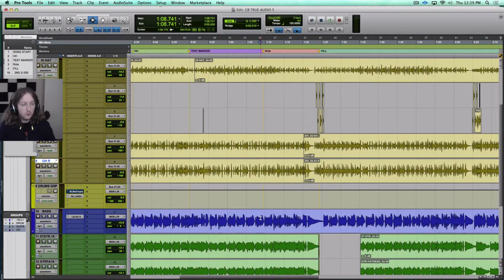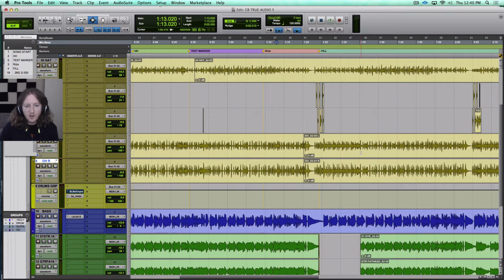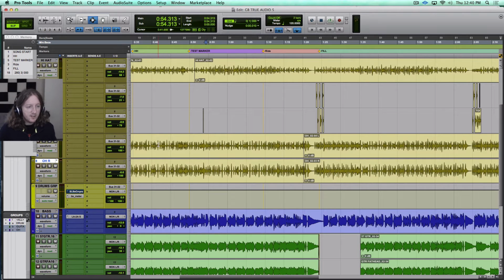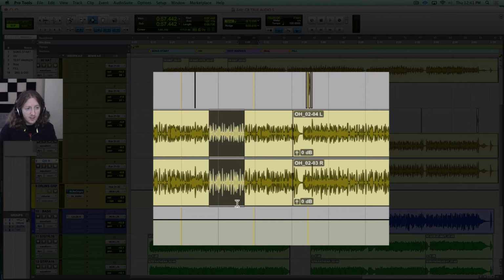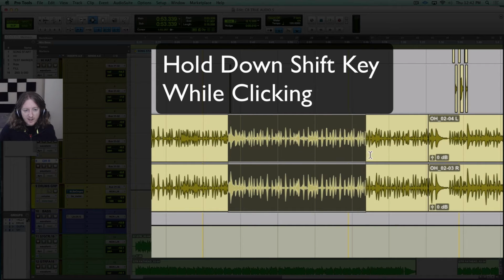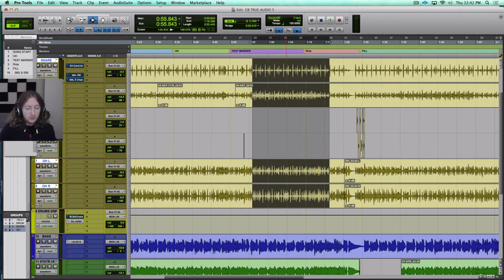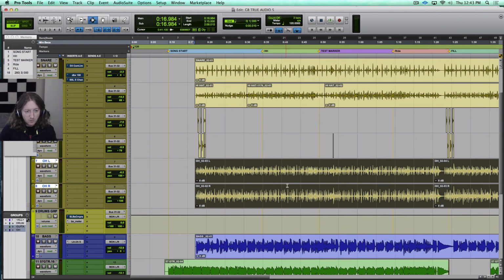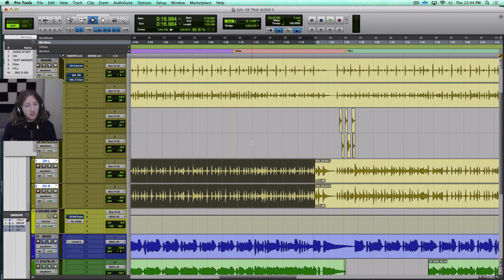True Audio Johnnie Truesdale 22: Pro Tools: Selector Tool